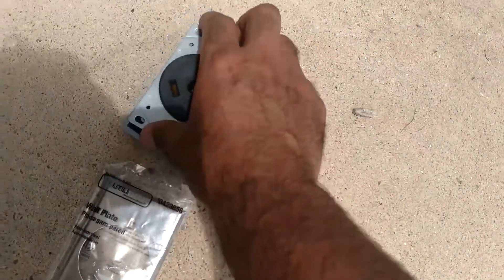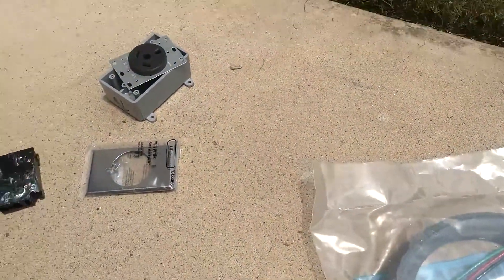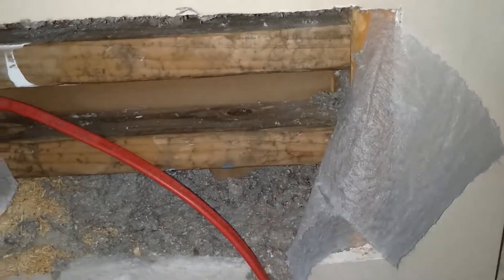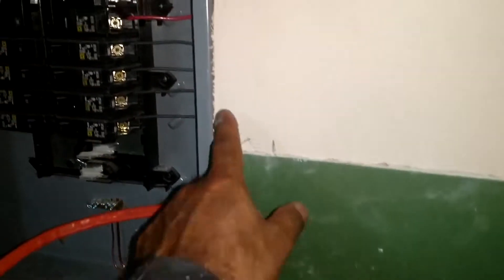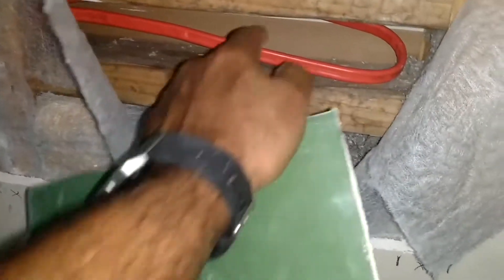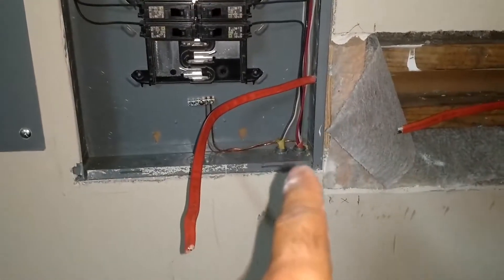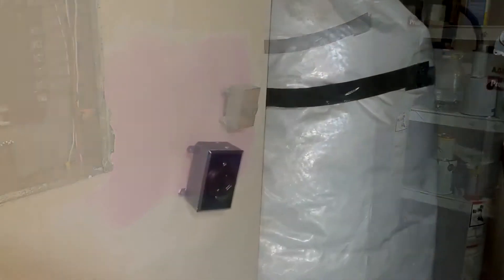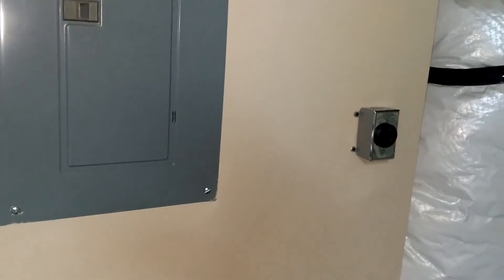Kuznedy's home 30 amp outlet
Before getting to work on Kuznedy it's imperative that there is shore power.  Adding a 30 amp RV outlet seems to be the solution.